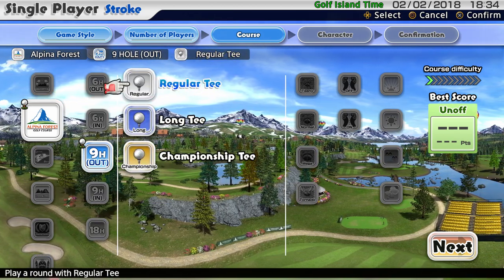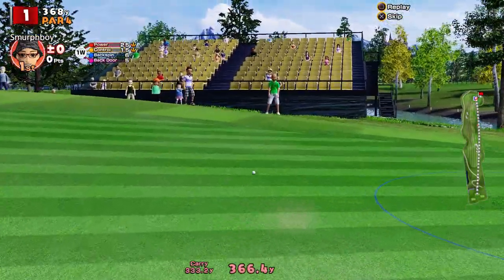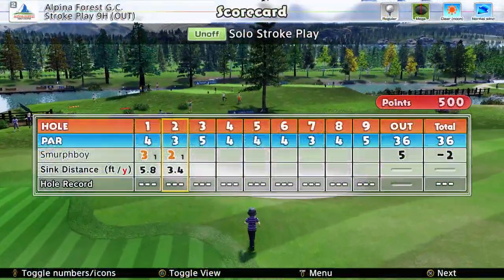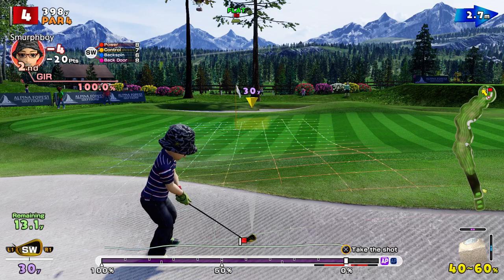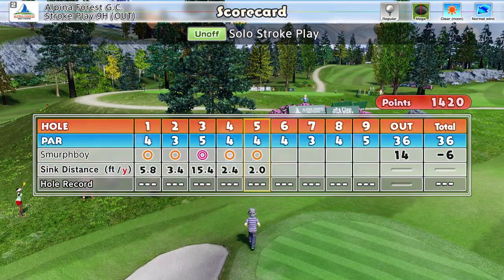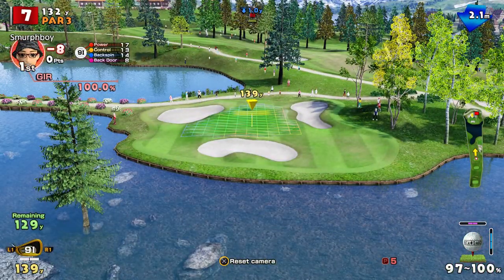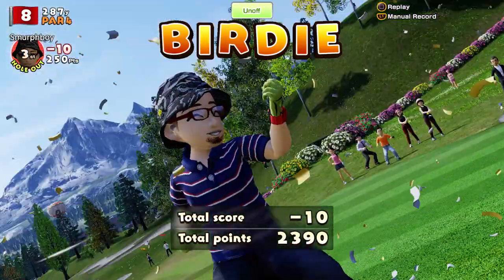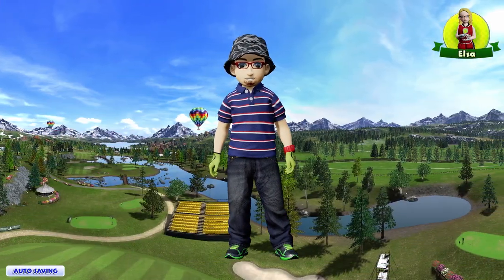Everybody's Golf (2017) PS4 - Alpina Forest (OUT) Regular tees, Mega cups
Everybody's Golf on PS4. Trying to fill in all my gaps in my score card.